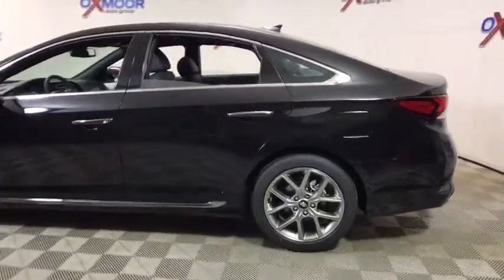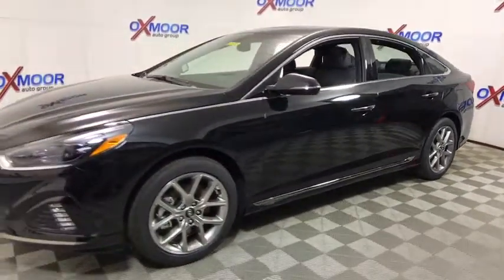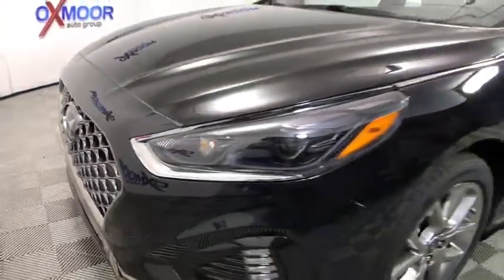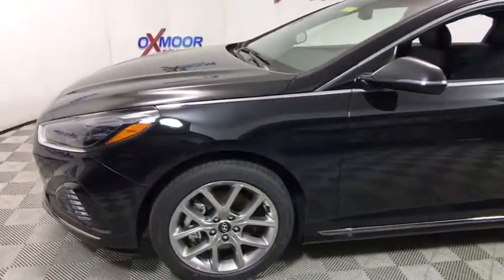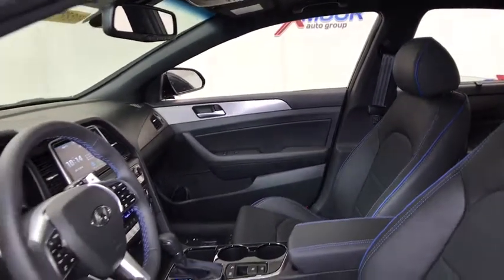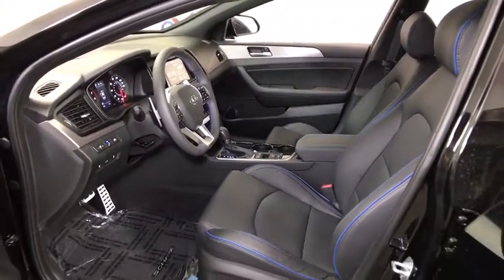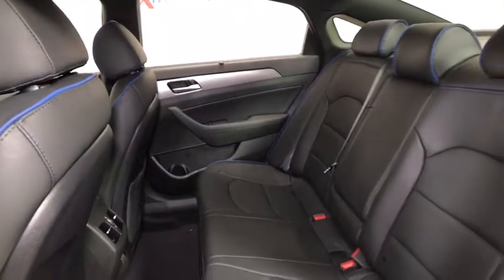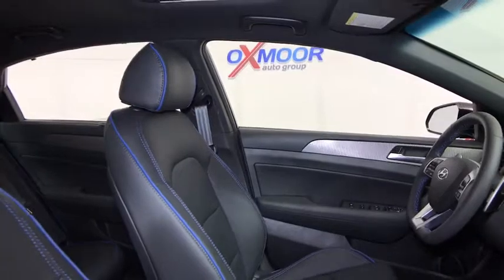2018 Hyundai Sonata Louisville, Lexington, Elizabethtown, KY, New Albany, IN, Jeffersonville, IN H10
Phantom Black N 2018 Hyundai Sonata available in Louisville, Kentucky at Oxmoor Hyundai. Servicing the Lexington, Elizabethtown, KY, New Albany, IN, Jeffersonville, IN area.

Oxmoor Hyundai
8107 Shelbyville Rd

2018 Hyundai Sonata Limited 2.0T Black w/Leather Seating Surfaces w/Contrast Stitching, Navigation System, Option Group 01. 32/23 Highway/City MPG Vehicle Stability Management (VSM) w/ Traction ControlbrABS w/ Electronic Brake Force Distribution & Brake AssistbrFront, Front Side Impact, Side Curtain & Driver Knee AirbagsbrHeadlights with Dynamic Bending Light & Automatic High Beam AssisbrtbrRearview Camera & Rear Parking SensorsbrPOWERTRAIN TECHNOLOGYbr2.0L Turbo Gasoline Direct Injection 4-Cylinder Enginebr245 HP @6,000 rpm / 260 lb-ft Torque @1,350-4,000 rpmbrDual Continuous Variable Valve Timingbr8-Speed Automatic Transmission w/ SHIFTRONIC & Paddle ShiftersbrDrive Mode SelectbrCOMFORT & CONVENIENCEbrSmart Cruise Control w/ Stop/Start CapabilitybrElectronic Parking Brake w/ Automatic Vehicle HoldbrSport-Tuned Suspension & Steeringbr18-Inch Alloy Wheels & P235/45R18 TiresbrSport Grille, Front Fascia & Rear Diffuser w/ Dual ExhaustbrPower Tilt & Slide Sunroof & Rear Side Window SunshadesbrLED Headlights, LED Taillights & LED Daytime Running LightsbrProximity Key Entry w/ Push Button StartbrSport Seats w/ Leather Seating SurfacesbrHeated & Ventilated Front Seats and Heated Steering WheelbrPower Front Seats w/ Integrated Memory System for Driver SeatbrLeather-Wrapped D-Cut Steering Wheel & Sport Shift KnobbrAuto-Dimming Rearview Mirror w/ Compass & HomeLinkbrDual Automatic Temperature Control & Console-Mounted Rear Ventsbr8-inch Touchscreen Navigation w/ Infinity Premium Audio SystembrAM/FM/HD Radio/MP3 w/ iPod/USB & Auxiliary Input JacksbrApple CarPlay (TM) & Android Auto (TM) IntegrationbrSiriusXM Radio w/ 90-Day Trial; Not Available in AK & HIbrWireless Device Charging for Compatible SmartphonesbrBlue Link Connected Services 3-years Standard (enrollment req)brBlue Link Remote Start (3-year Complimentary Service)brBlue Link Multimedia/Map Updates (3-year Complimentary Service)brFull Tank brbrAll Rebates included in pricing. Some buyers will not qualify for all rebates. Price includes: $2,500 - Retail Bonus Cash. Exp. 05/31/2018